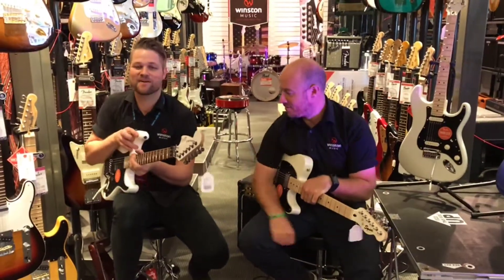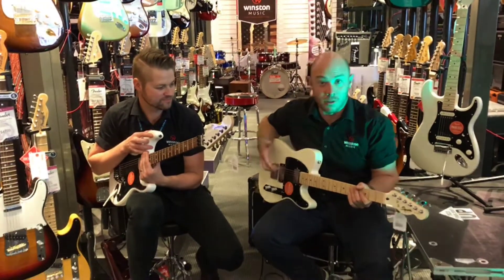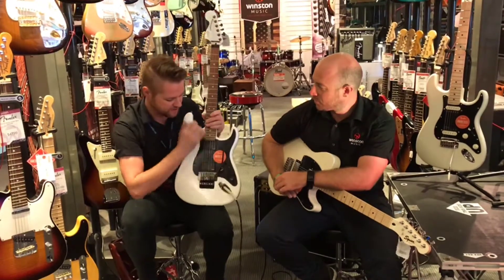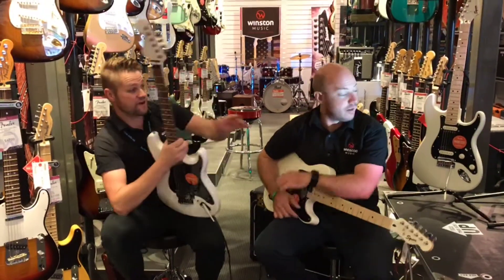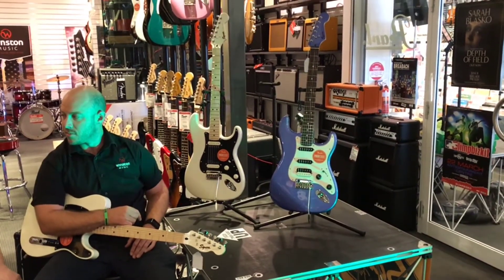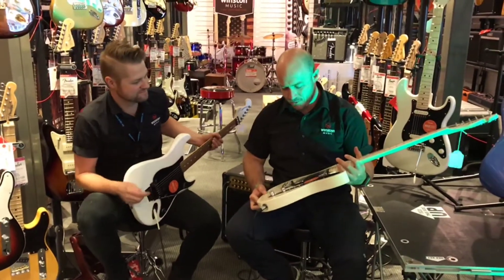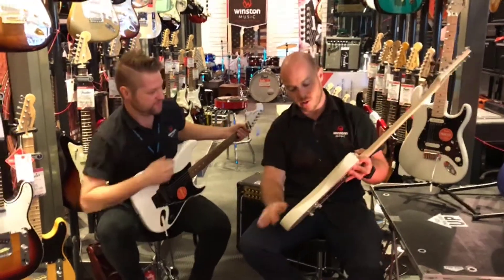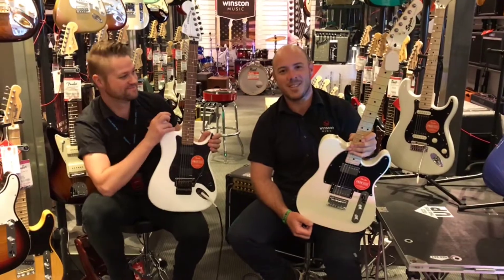Squier Contemporary series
The new Squier Contemporary Series is in store now. These awesome 80s inspired designs take some great features and finishes to create what is a really awesome, understated series of guitars. Take a look!